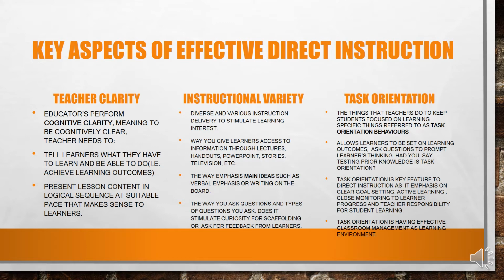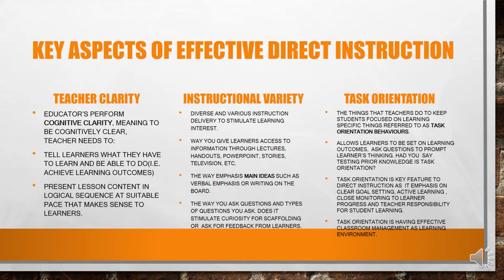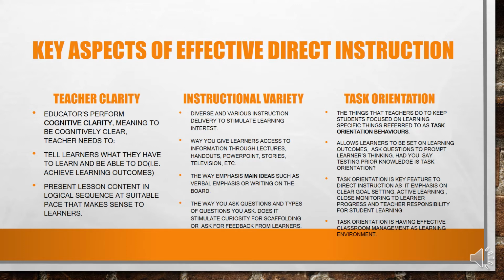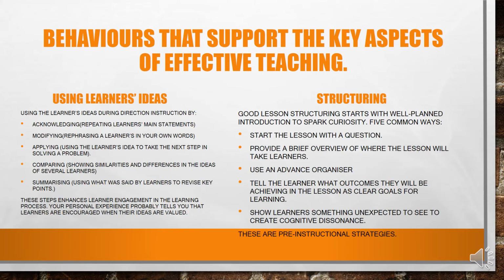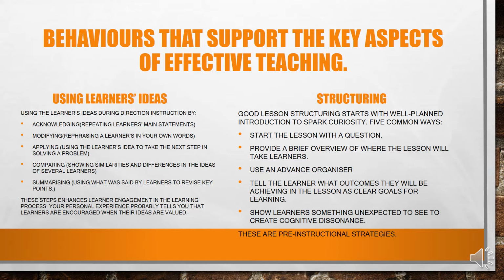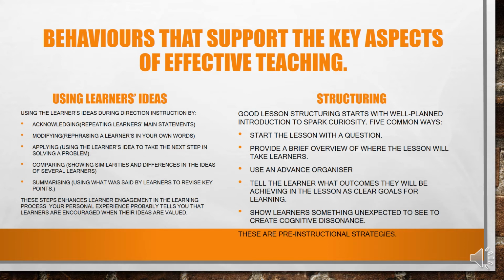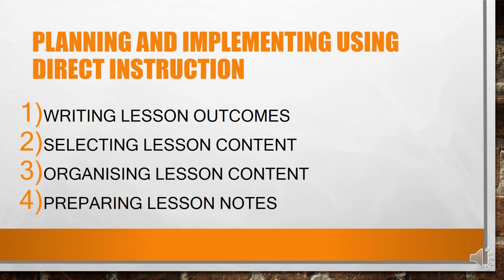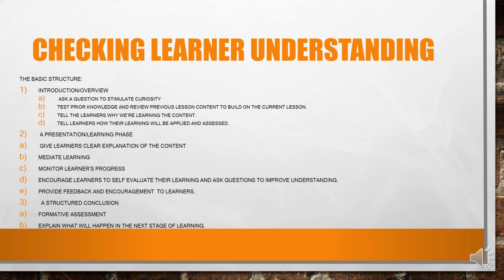USING DIRECT INSTRUCTION AS TEACHING STRATEGY| KILLEN'S CHAPTER SIX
This video highlights Killen's Using Direct Instruction as teaching strategy(CH.6). The video compiles
1. Feature of Direct Instruction,
2. Reasons for using direct instruction,
3. Strengthens and Weakness of Direct Instruction (when is useful or isn't useful apply direct instruction)
4. Guidelines for planning and implementing Direct Instruction.
5. Suggested ways in which can evaluate your Direct Instruction.

with example of using Direct Instruction in a lesson.
Go to YouTube channel: Miss T Mfeka
Grade 4 Natural Science Materials Around us: Change of State